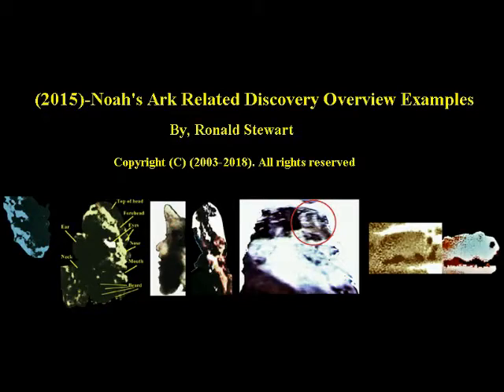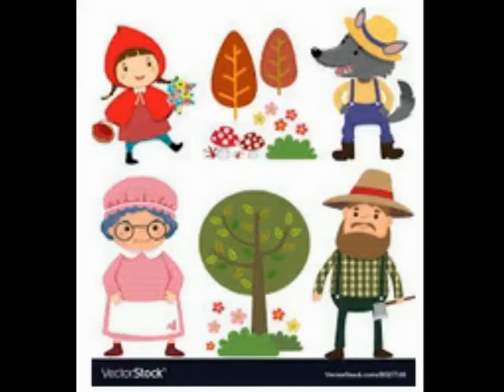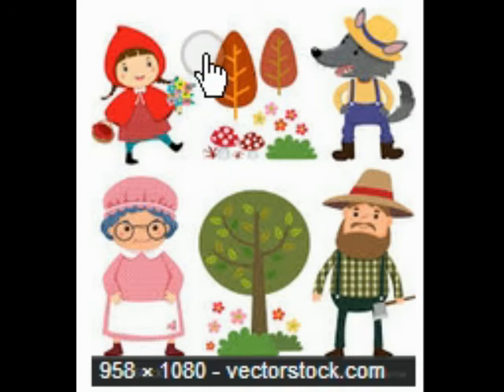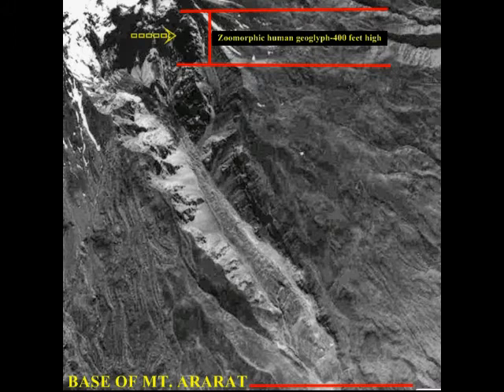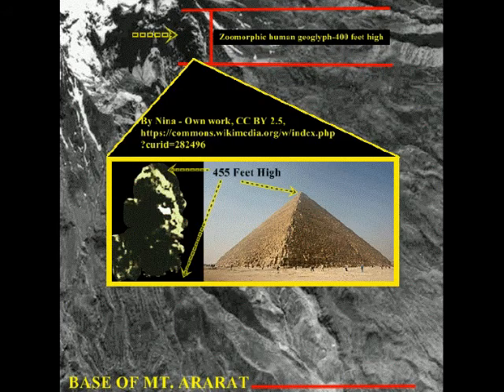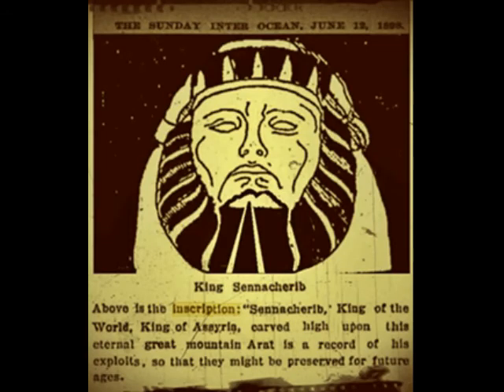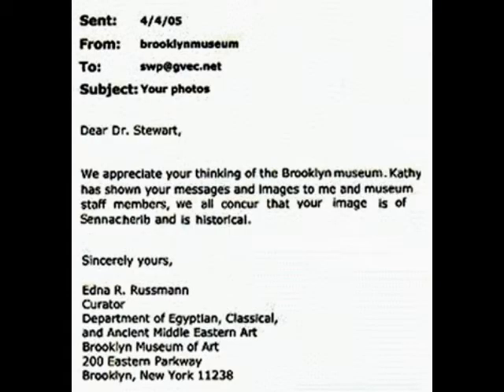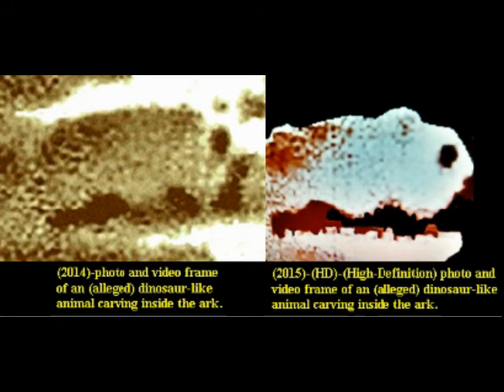2015 Noah's Ark Related Discovery Overview Examples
In 2003, 2014, and 2015, (Ark-quest, Noah's Ark Expedition Team # 2)  went to a structure now which is mostly petrified wood on the northeast side of Greater Mount Ararat. That fits the Scriptural measurements in Genesis for the remains of Noah's Ark. These are overview examples of some of the discoveries we made.

For more information please visit these URLs.

(IAN) peer-reviewed journal

(8-10)- peer reviewed articles on these discoveries.

(Join our) Noah's Ark Quest For Truth (Facebook) group. At -